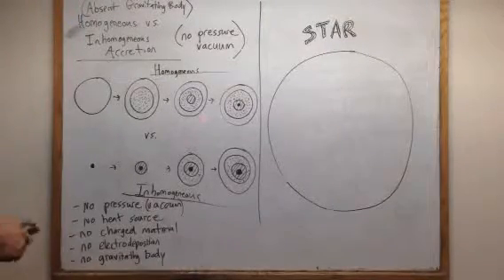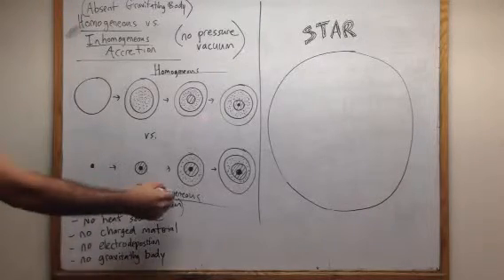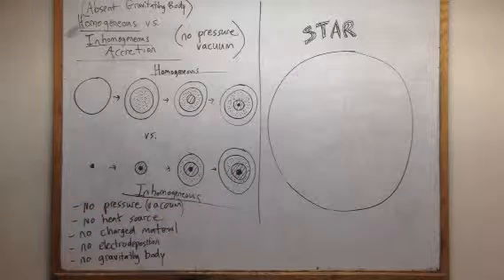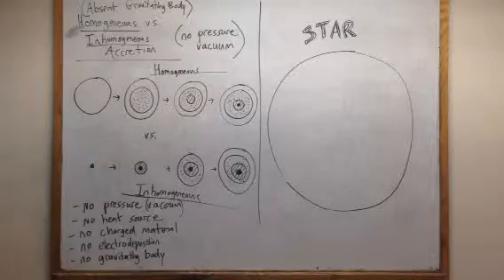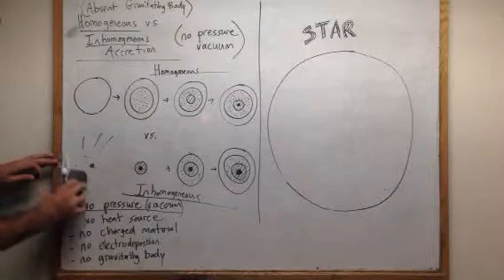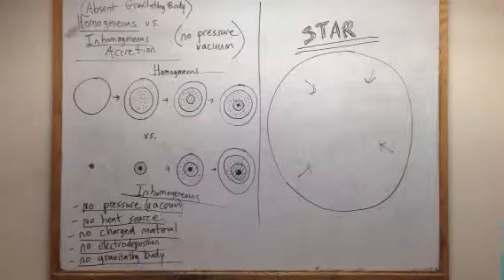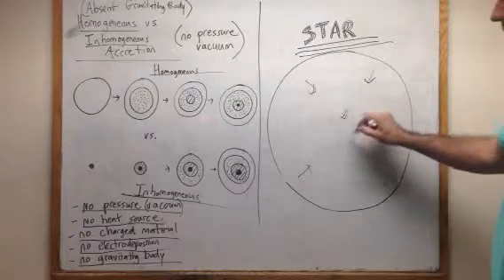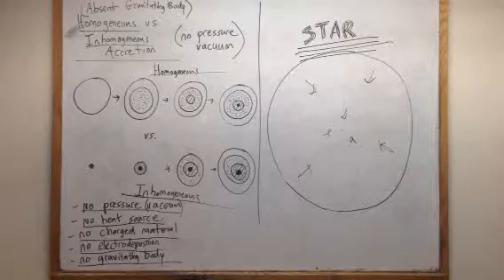Inhomogeneous, Homogeneous Differentiation, Stellar Metamorphosis